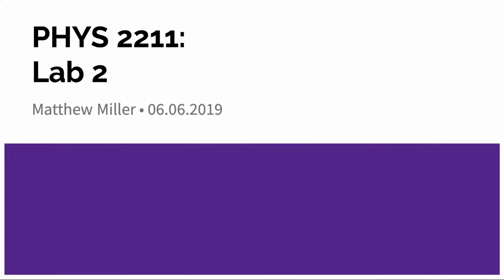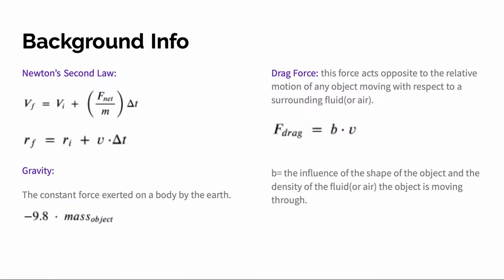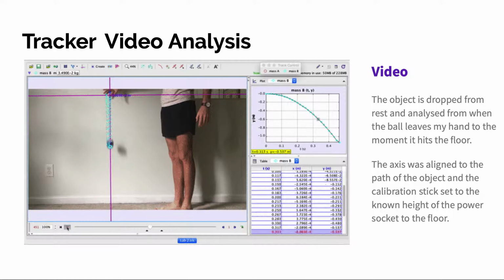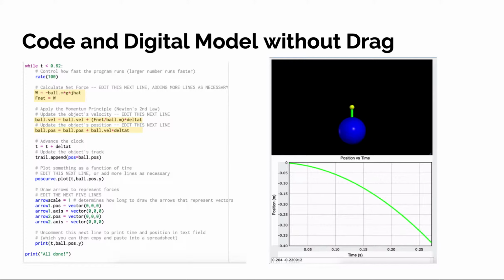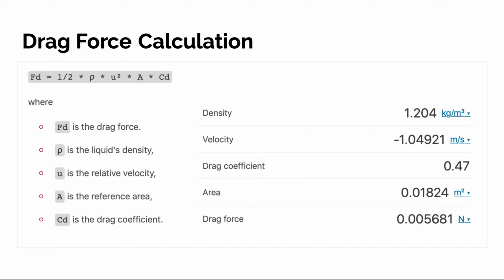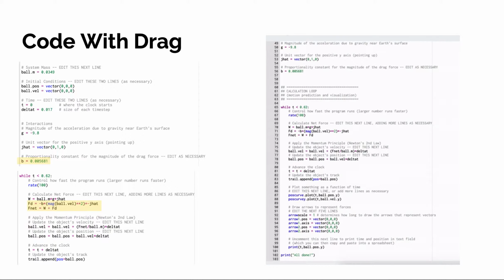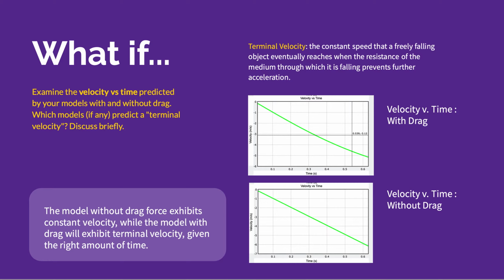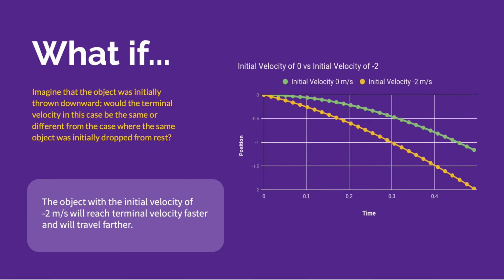Lab 2 PHYS 2211